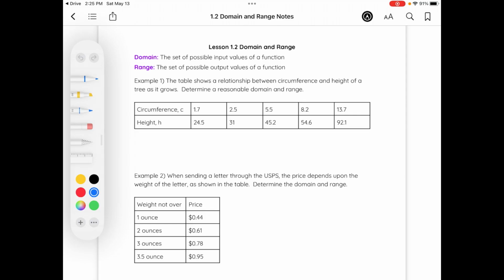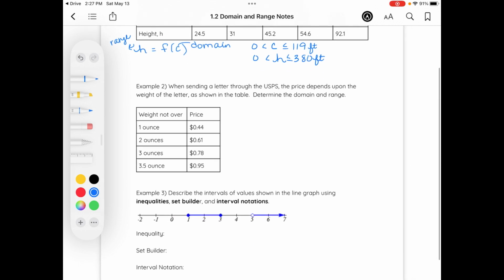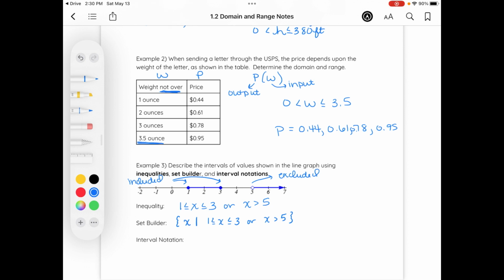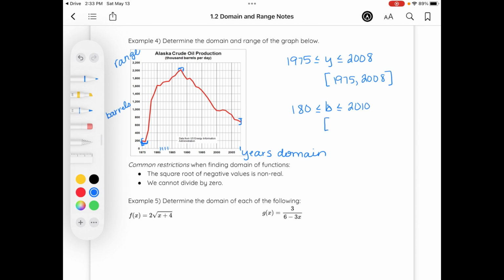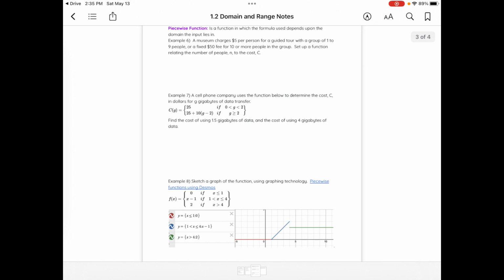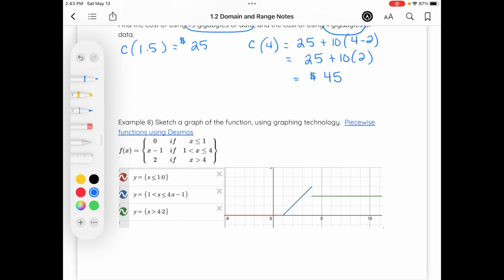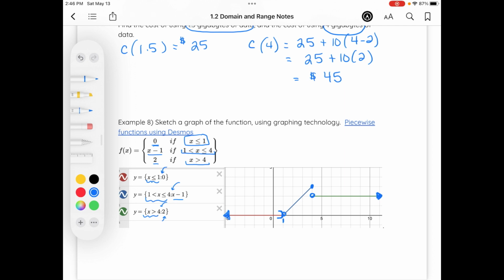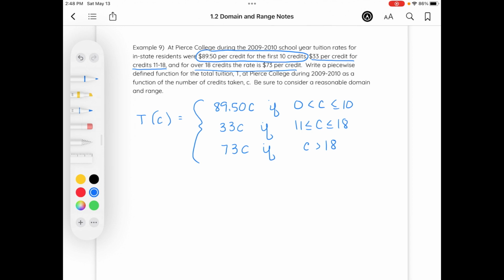MATH 104 Domain and Range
1.2 Domain and Range